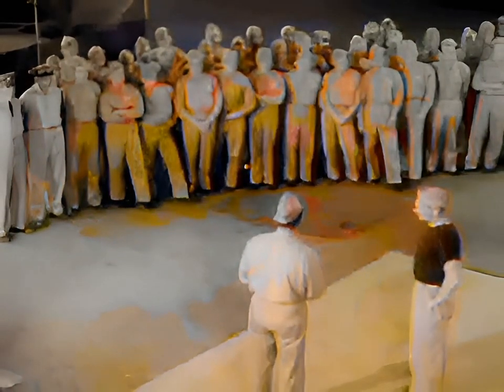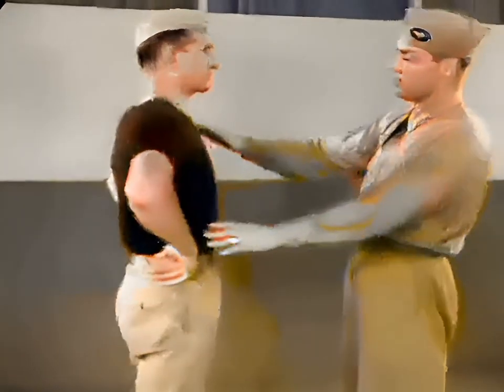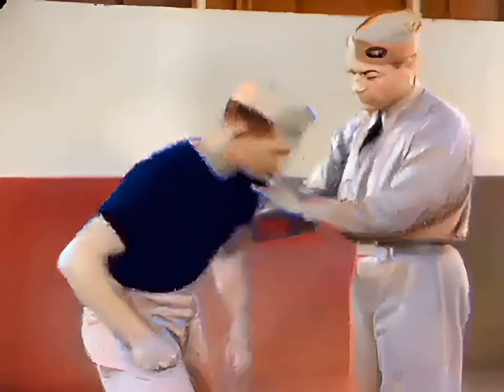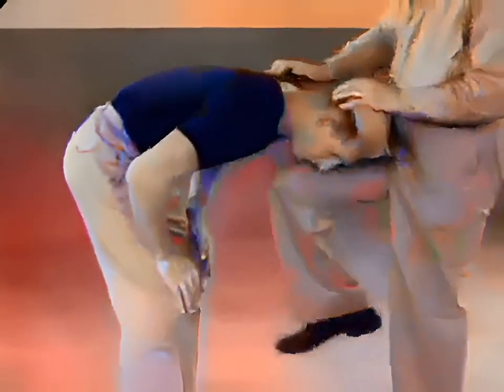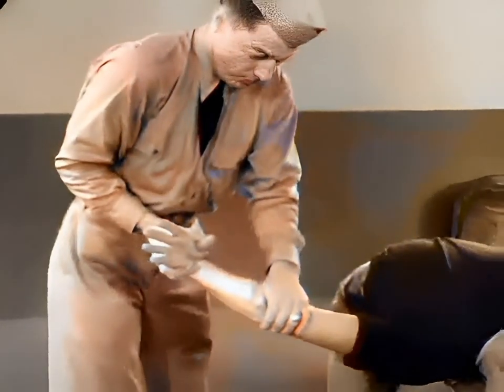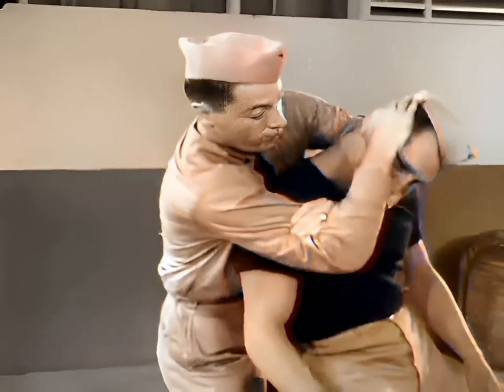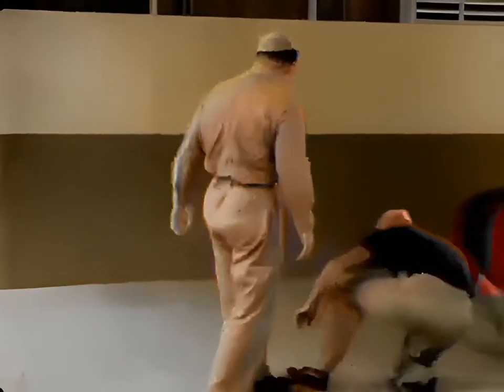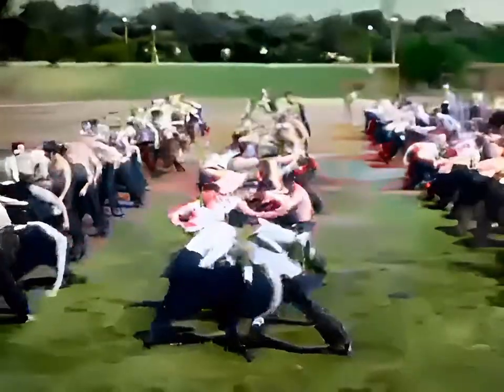[ AI RESTORED ] : Hand Combat 1942 Colorized in 60 FPS & Up-Scaled Part 1.1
1942 WWII U.S. Navy Bureau of Aeronautics close combat training films MN-1027-BA. (three separate files):
Hand to Hand Combat In Three Parts Part 1.1